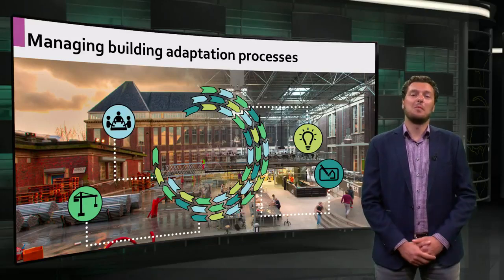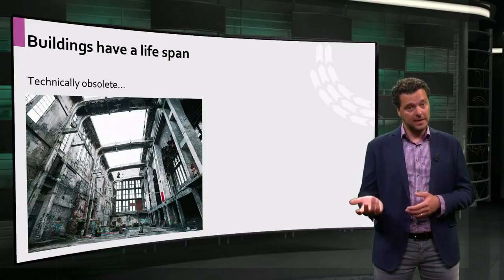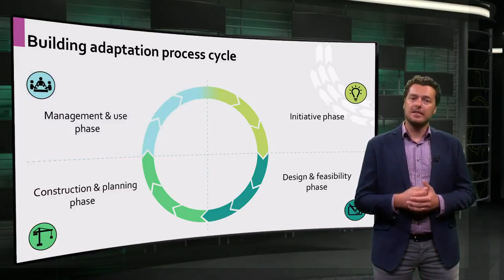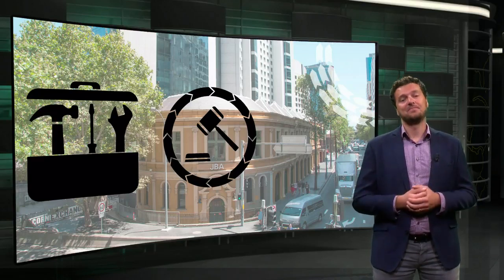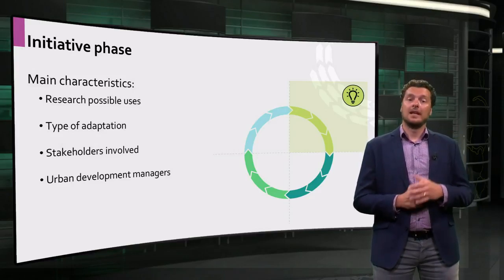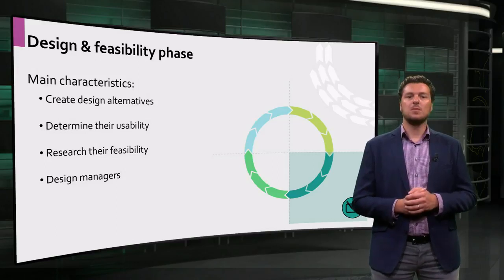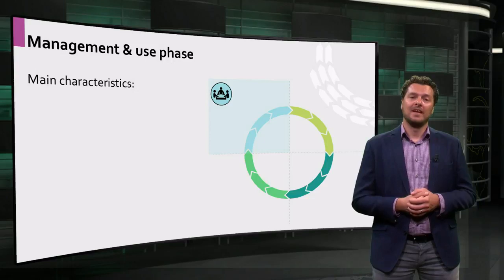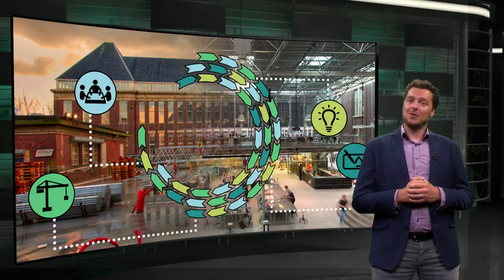02 1 2 2 Lecture Managing Building Adaptation Processes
Managing building adaptation follows a cyclical process in which four consecutive phases can be distinguished. Did you know that the cycle and its consecutive phases form the structure of this MOOC, and will be elaborated on in the 4 core modules?

So, the video lecture Managing Building Adaptation Processes you are about to watch can be very helpful to you. The lecture introduces the building adaptation process cycle, its four consecutive phases, and the management tools different types of managers can use within each phase.